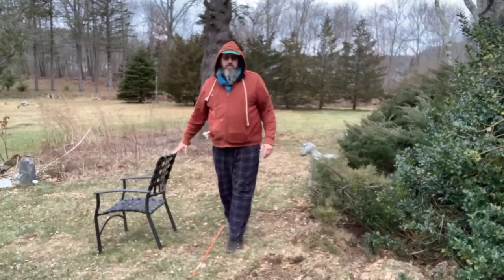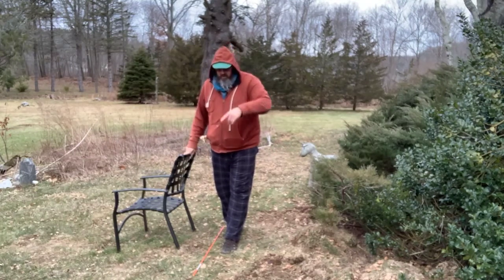Qí Lín Stance, a True Beginner’s Introduction - FB livestream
Warm-Ups for legs that coordinate the Mind with the Breath with the Body

Knee/Femur tracking with foundation foot practice/review

External Reference tools/props explored to help correct stances and develop proprioception as well as to help solve balance so that we may focus on strength, mobility, and endurance.

Qí Lín Stance introduction